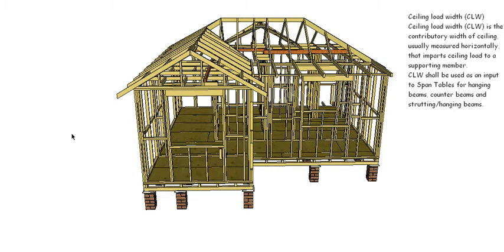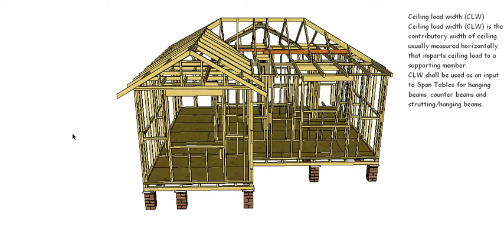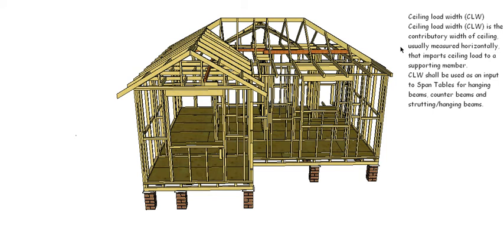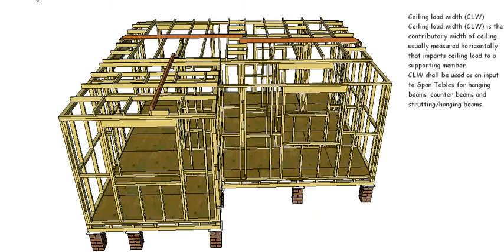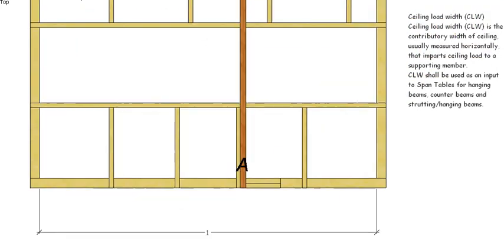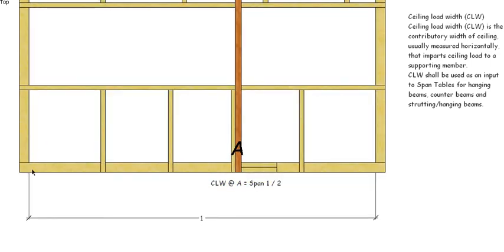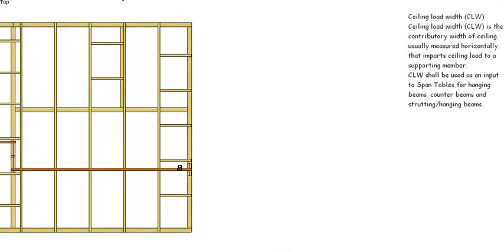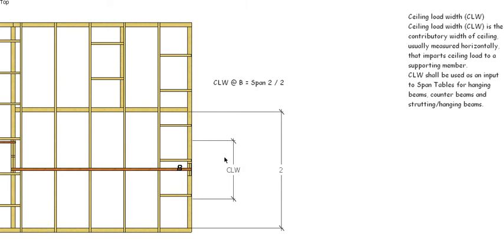5 Ceiling Load Width (CLW)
This is the fifth video in the series on the Timber Framing Code. This video looks at Ceiling Load Width (CLW). CLW is used to calculate the sectional size of hanging beams, counter beams and combination hanging and strutting beams.